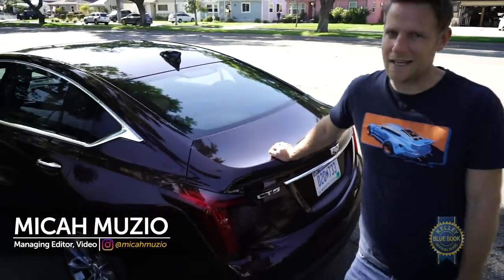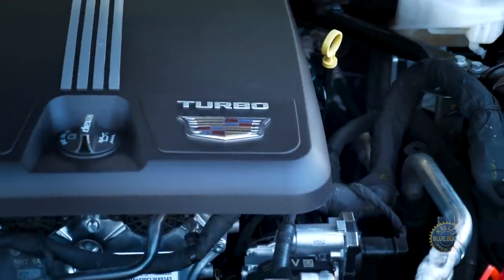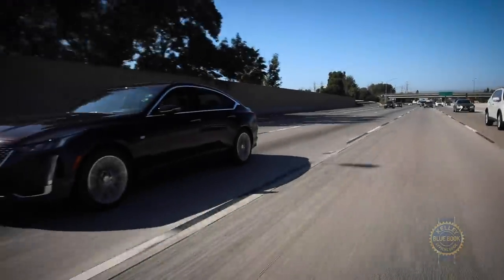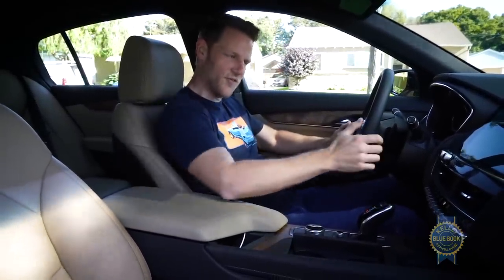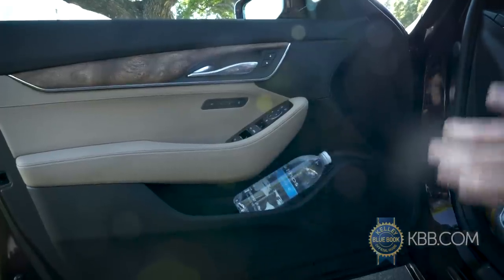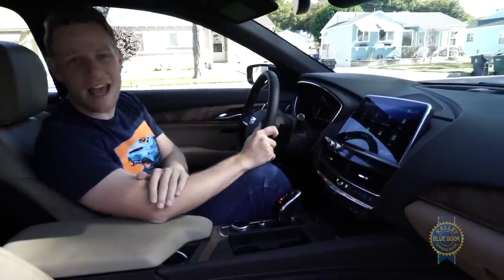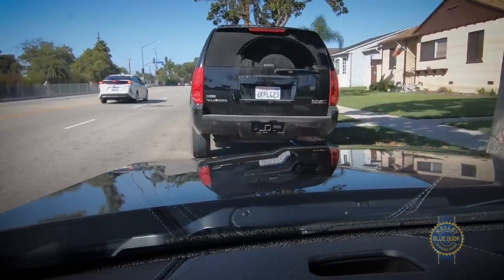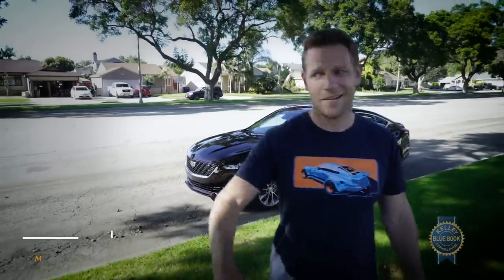2020 Cadillac CT5 - Review & Road Test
For those who might not know, CT5 translates to Cadillac compact-luxury-sedan style. Tough competition awaits this American offering, but let's see what Kelley Blue Book's Micah Muzio has to say about it.